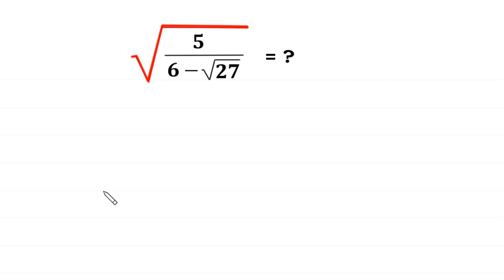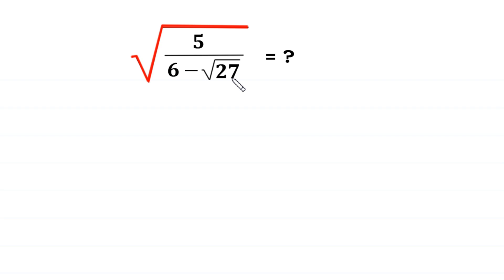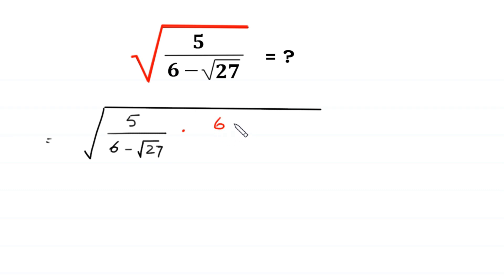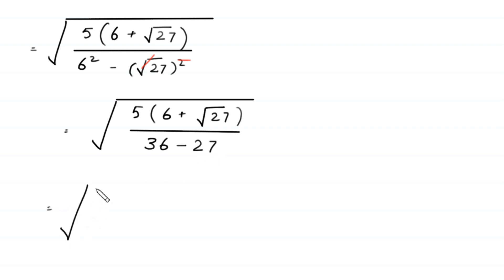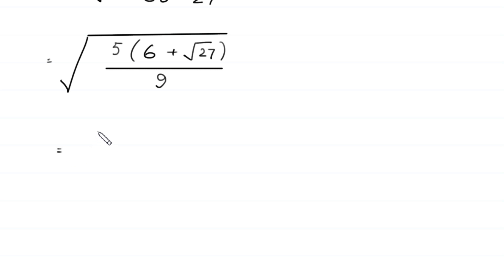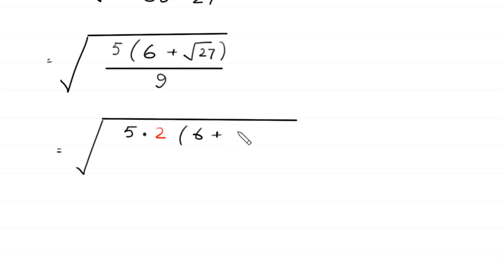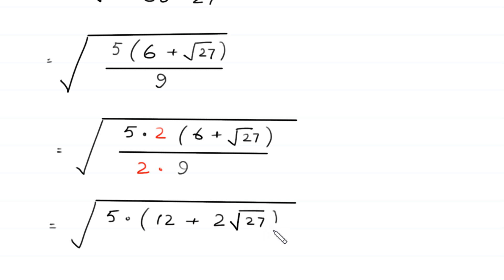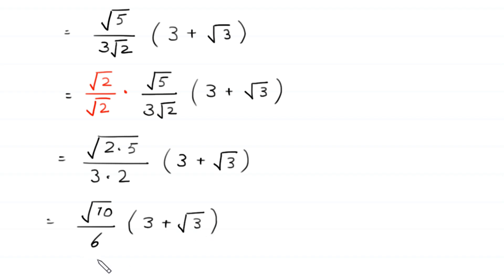A Nice Square Root Algebra Problem | Math Olympiad | How to solve?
math olympiad
olympiad math
math
maths
algebra
algebra problem
equation
exponential equation
a nice exponential equation
radical equation
a nice radical equation
math tricks
imo
How to solve √(5/6-√27)

In this video, we'll show you How to Solve Math Olympiad Question A Nice Algebra Problem √(5/6-√27) in a clear , fast and easy way. Whether you are a student learning basics or a professtional looking to improve your skills, this video is for you. By the end of this video, you'll have a solid understanding of how to solve math olympiad exponential equations and be able to apply these skills to a variety of problems.